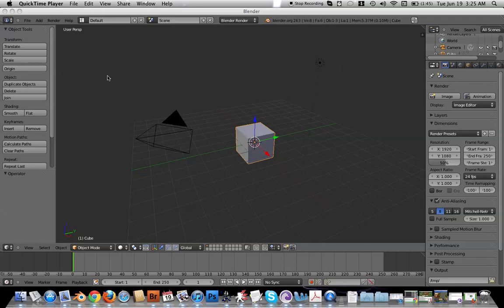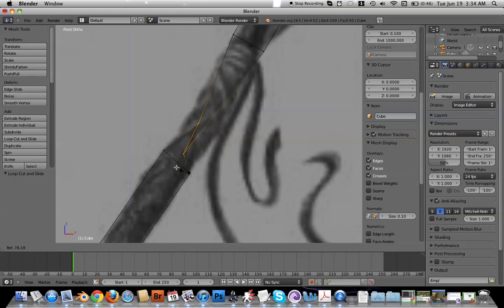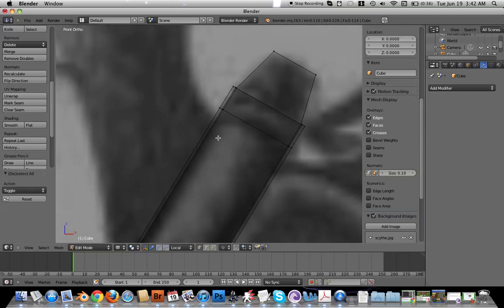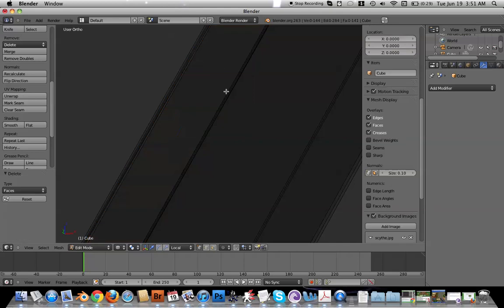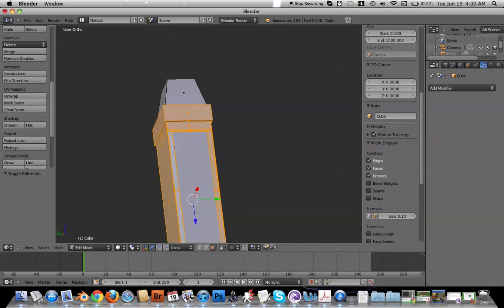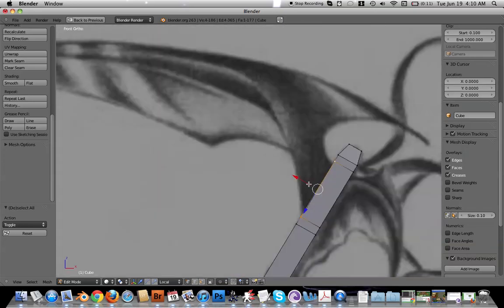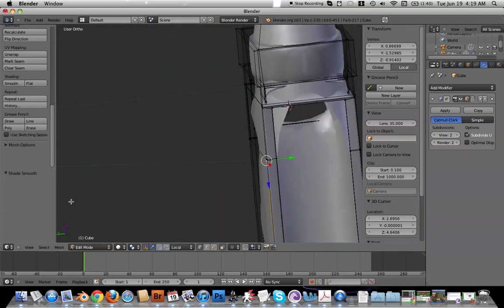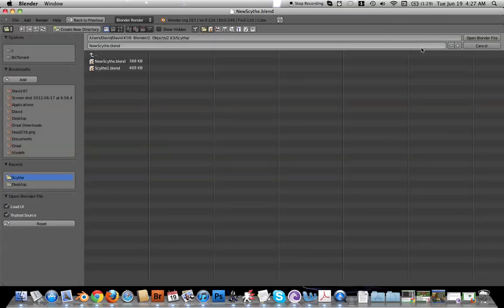Starting the Scythe: 1